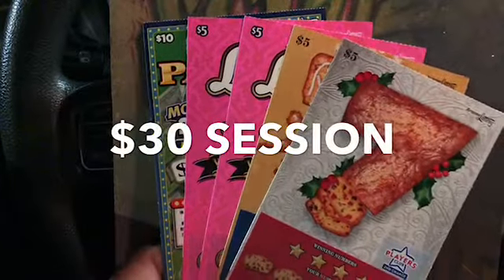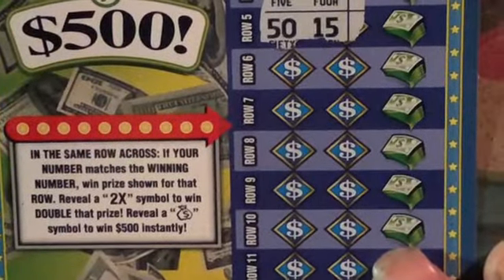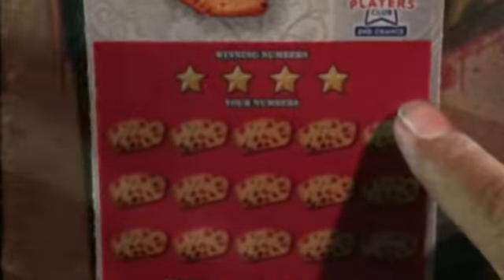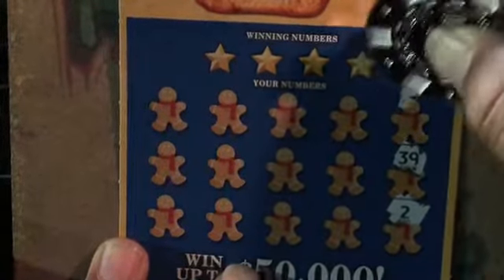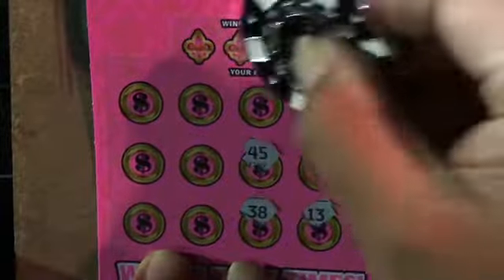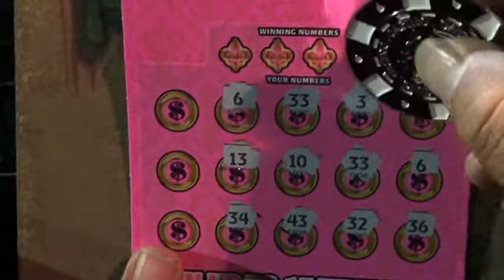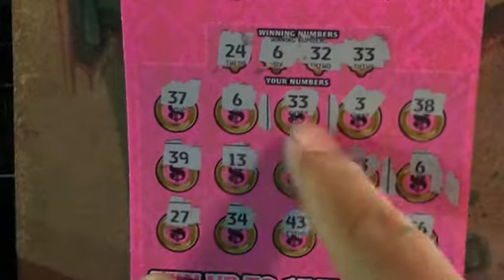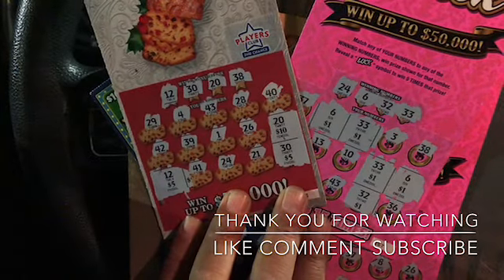💸$100K PAYDAY💸HOLIDAY 7'S💸LADY LUCK💸ARIZONA LOTTERY